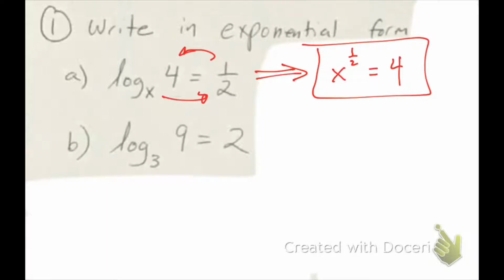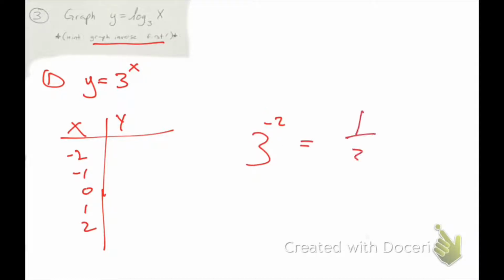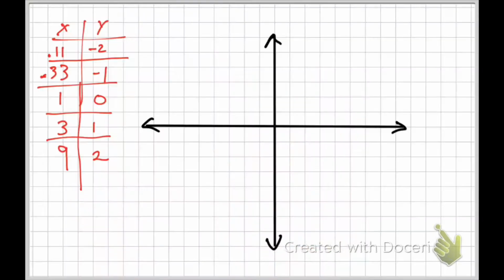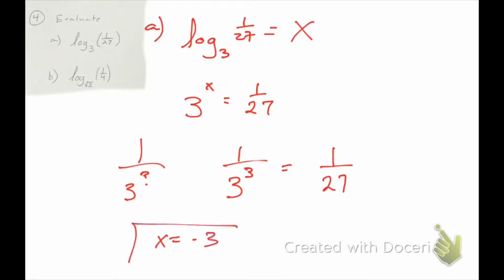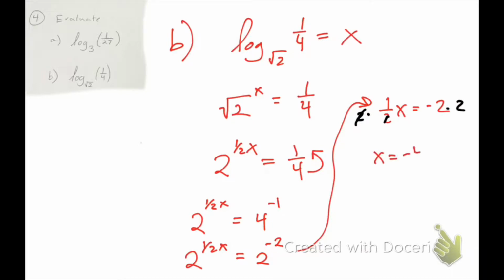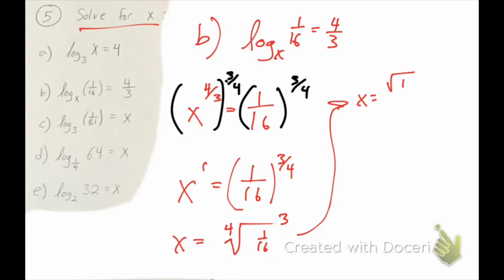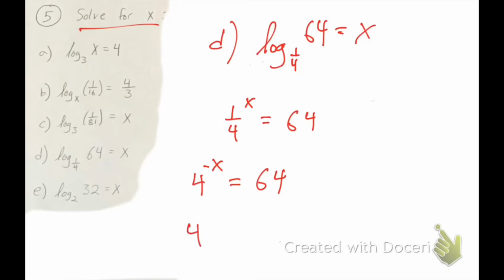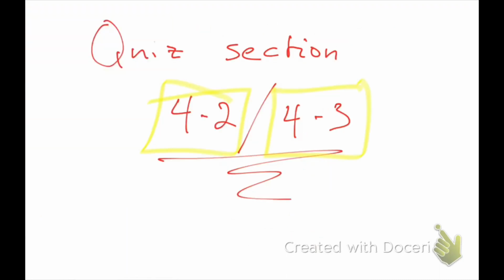Algebra 2: Worksheet 4-3C